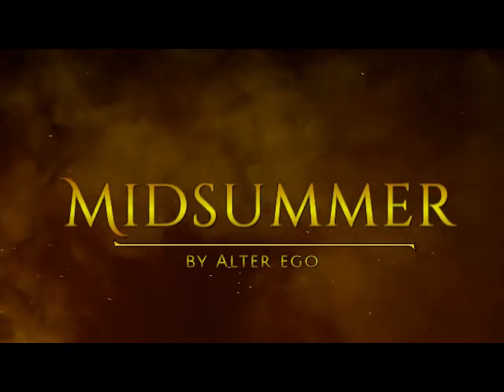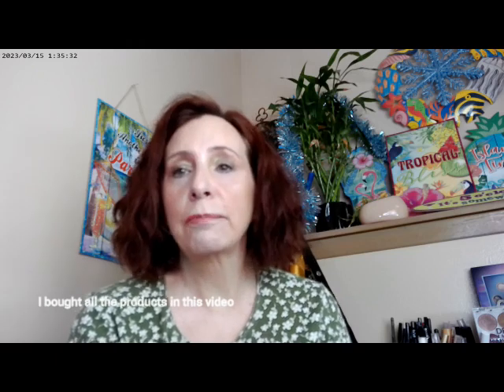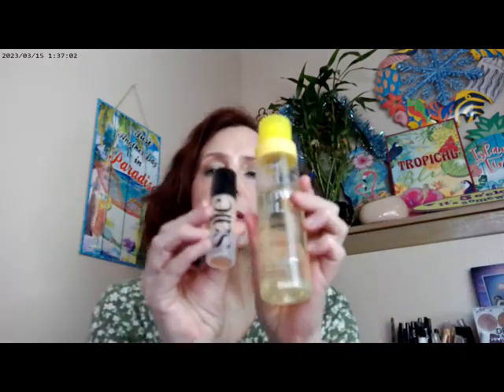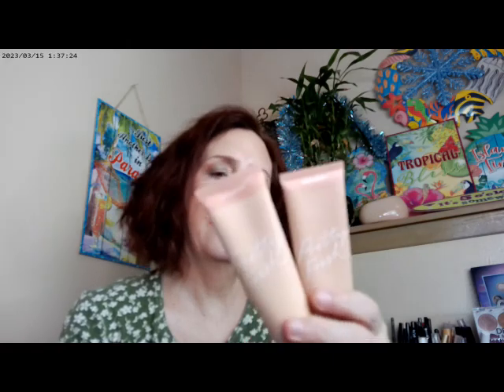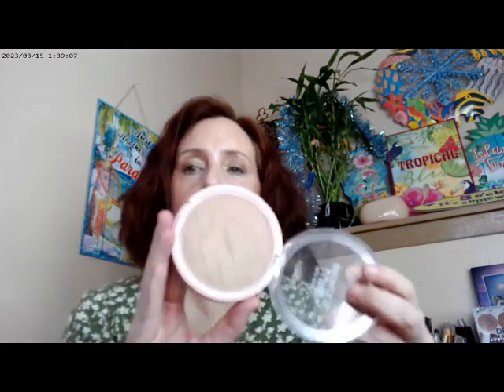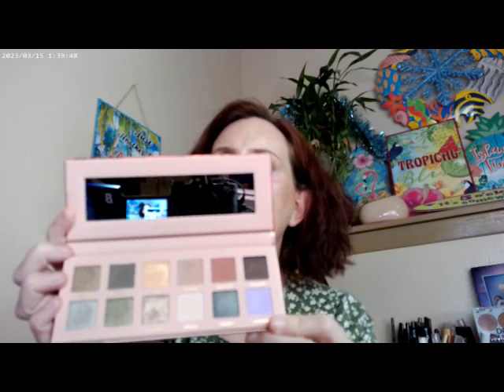Midsummer by Alter Ego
Colourpop Pretty Fresh Tint N4 and N8,  Colourpop Pretty Fresh Concealer Shade 7 , Essence 18 Hour Mascara, NYX Thick It Stick IT Light Ash Brown Brow, Fourth Ray Glisten Up, Alter Ego Midsummer Palette, Elf Halo Glow Magic Hour, Loreal Bronze It Light Bronzer, Hourglass Universal Powder,  Supergoop Glow Oil SPF 50, Maybelline SKY High Mascara Cosmic Black, Colourpop Seismic Highlighter, Colourpop Just a Tint City of Stars, Colourpop So Glassy Lip We're Young, Colourpop Dancing Queen Blush, Emride Gel Eyeliner Green, SAIE Highlighter